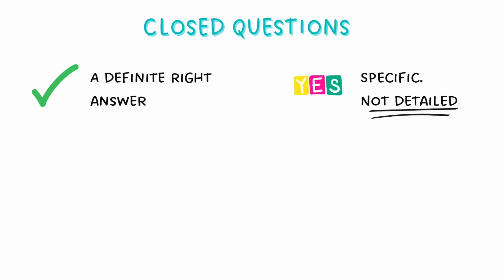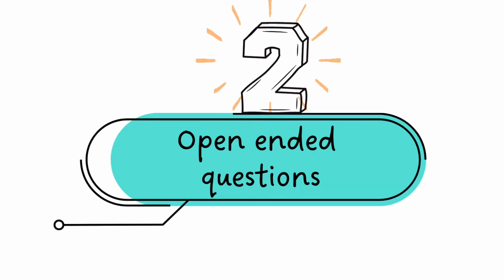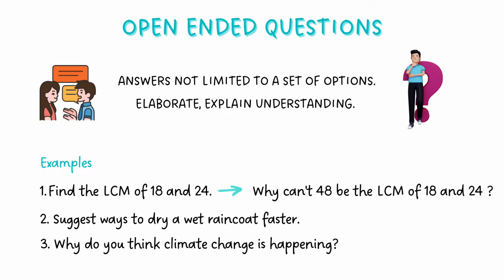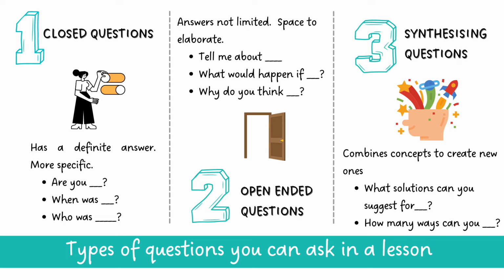Teachers | Types of questions you can ask in a lesson | English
Hello teachers,
This video brings three types of questions we can ask use in our classrooms to understand how much our students are progressing in their learning.
Do share your feedback in the comments below.